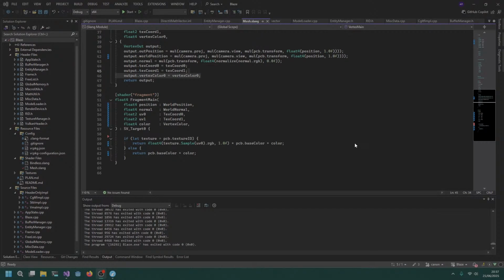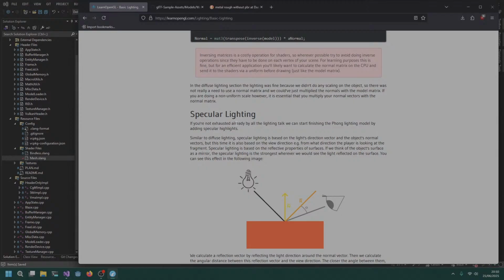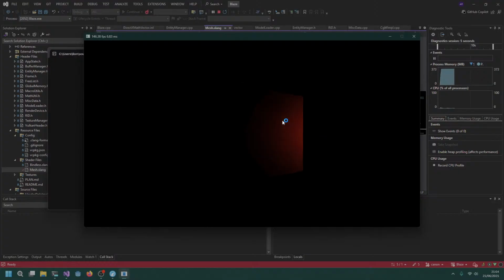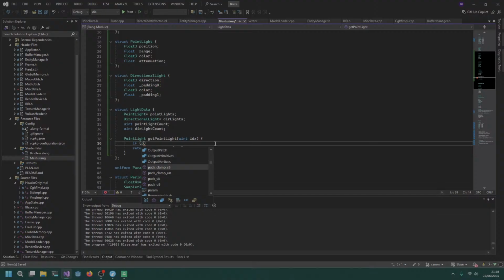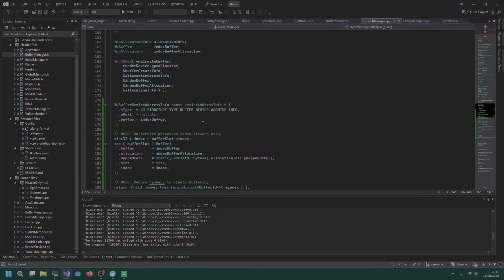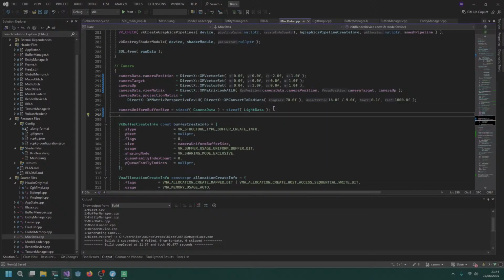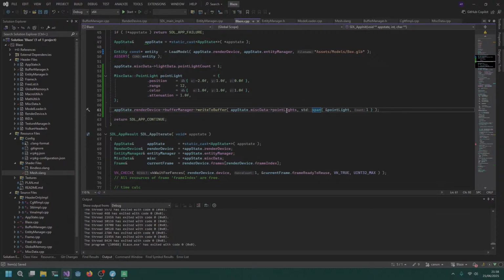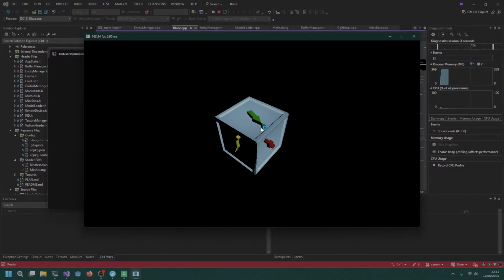Lights!! | Blaze Game Engine stream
Ep #15
Add lighting to the scenes.

Goals:
1. Keep it Simple.
2. Try to be clean.
3. Try to get to modernity.